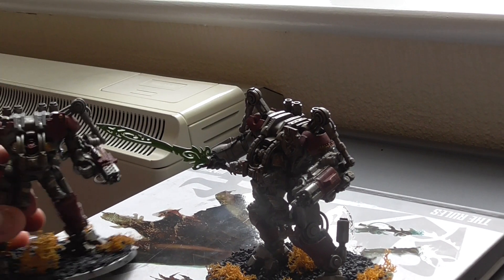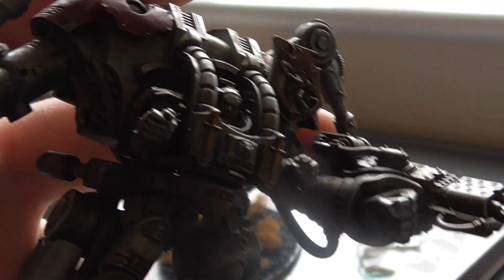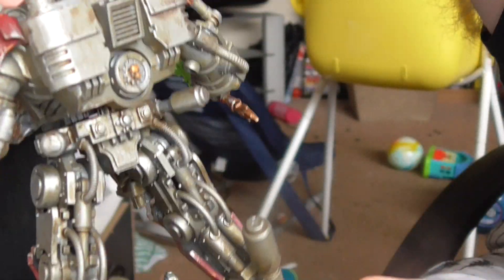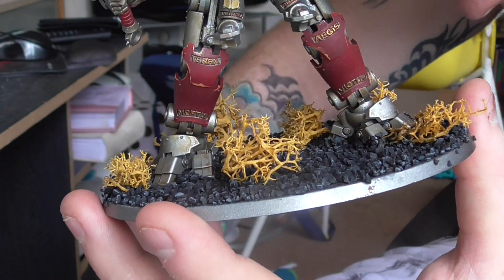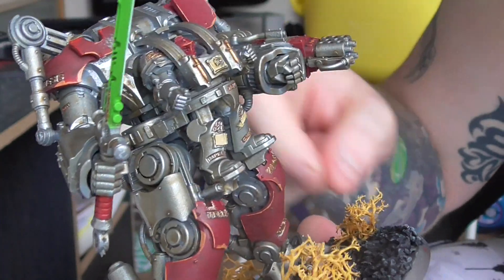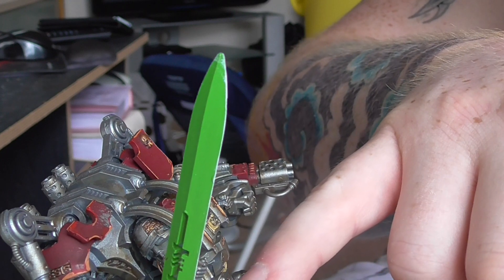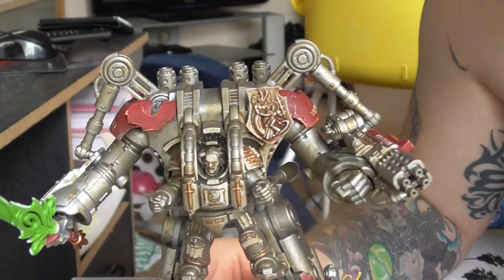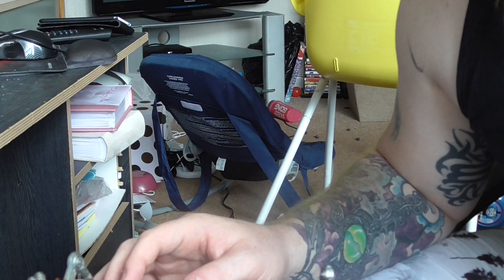Grey Knights #10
I'm back with the 10th installment for my work in progress GK vids. Getting close to the end now and they are looking great. Well I think so hehe. Hope you like!